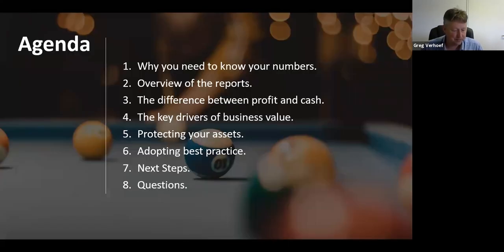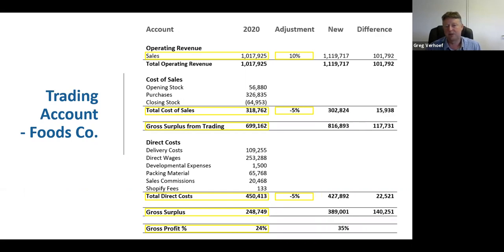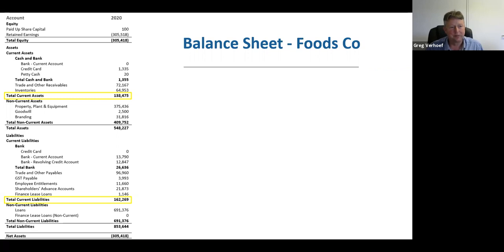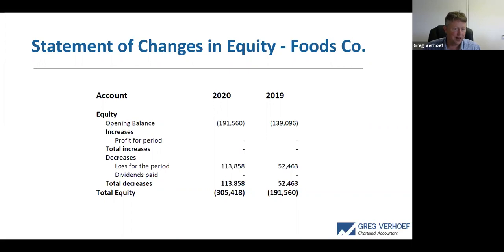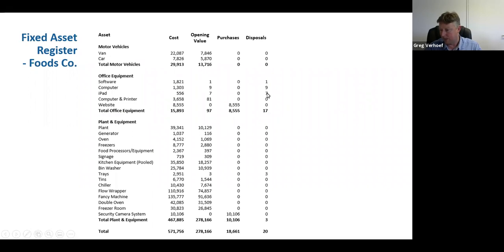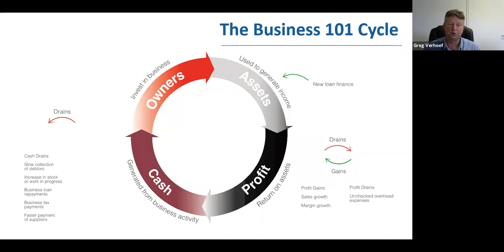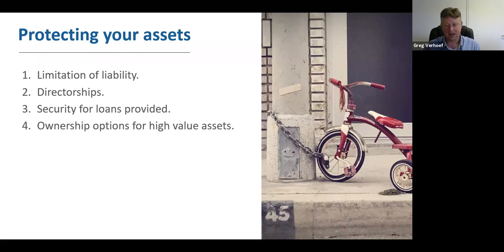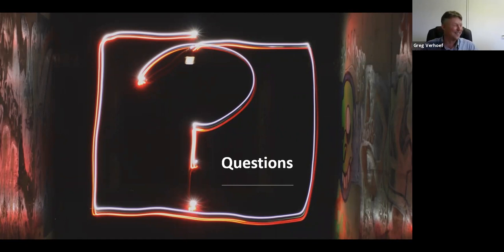Understand your Financial Reports - Know Your Numbers Webinar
You don’t have to be an accountant or bookkeeper to understand your numbers, just as you don’t have to be a mechanic to drive a car.  Having an overall understanding of your financial reports puts you in a far stronger position to make better decisions.

In this webinar you'll:
• Learn what each of your key financial reports tells you about your business
• Identify strengths, weaknesses and trends
• Discover why your bank account balance may not reflect profits
• Identify how to protect your assets
• Discover the key drivers of business value
• Learn how to measure your business efficiency to drive improvement

Watch our webinars for friendly business and accounting advice from us at Greg Verhoef Chartered Accountant in New Zealand. We love working with local, small businesses in Dunedin and Otago helping them make great business decisions, manage their accounts, and meet their goals.

Want to watch our webinars live? We hold a new one every two months.